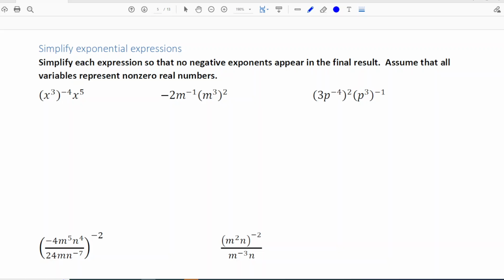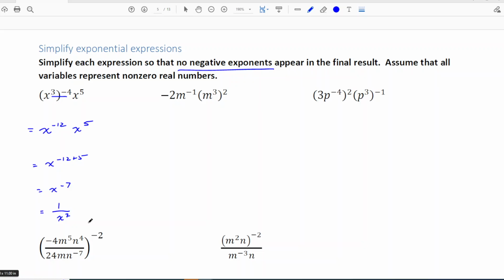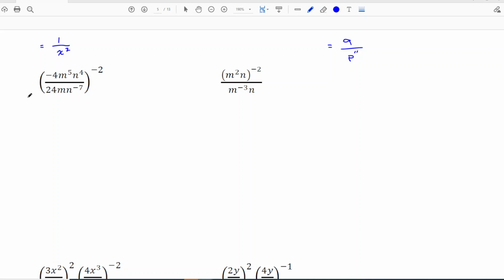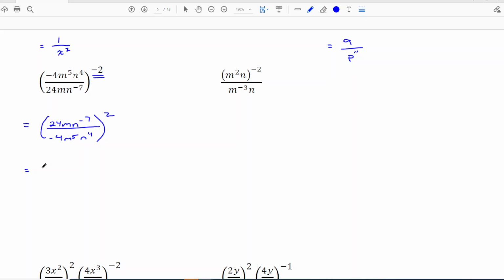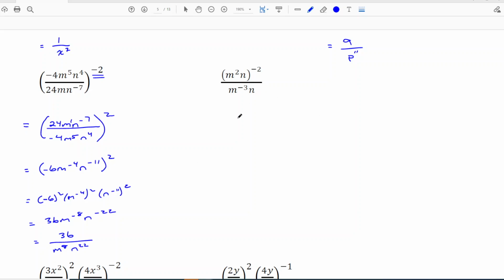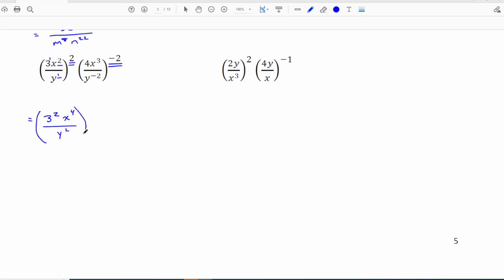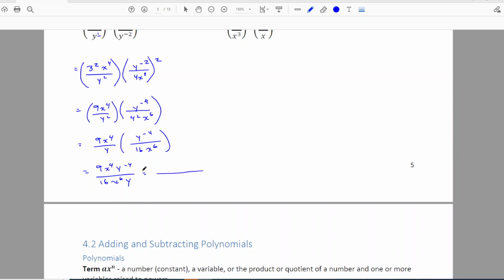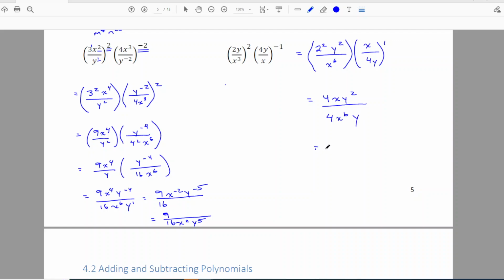Math 50 4.1 Video 6 Simplify Exponential Expressions